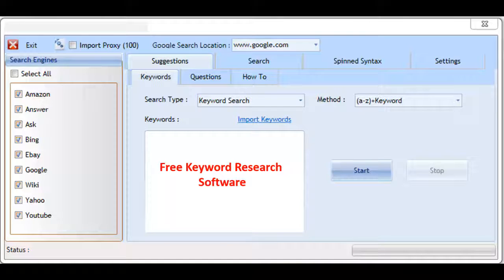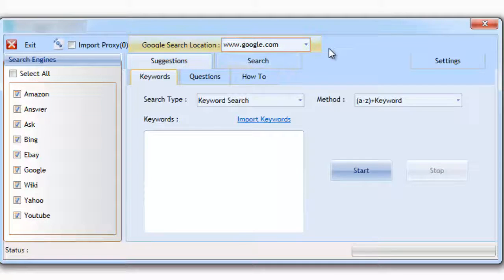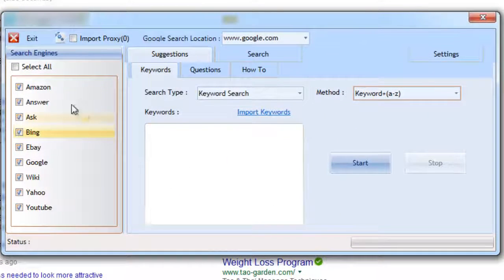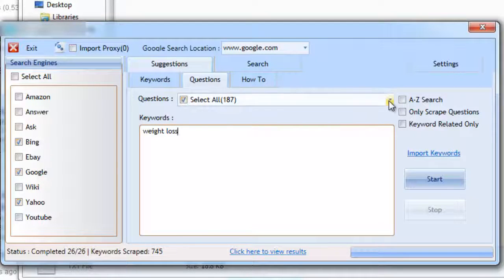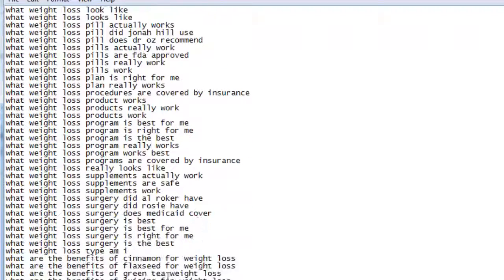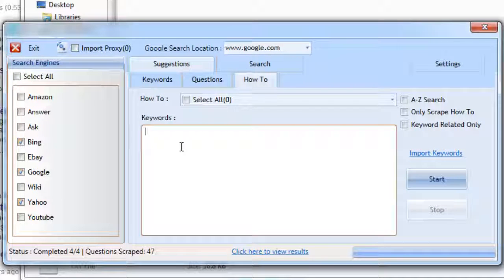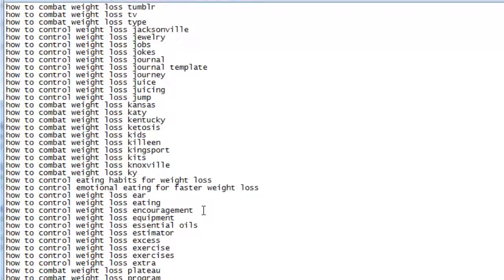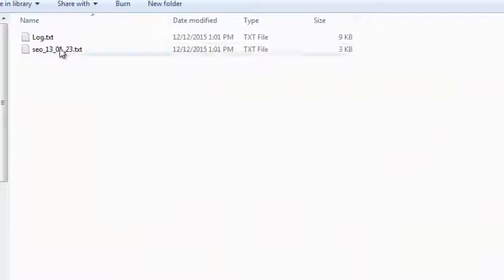Keyword Research Software FREE DOWNLOAD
A Free advanced keyword search tool that get's suggested data by three methods of search, keyword, how to, and questions. Get your free download today.